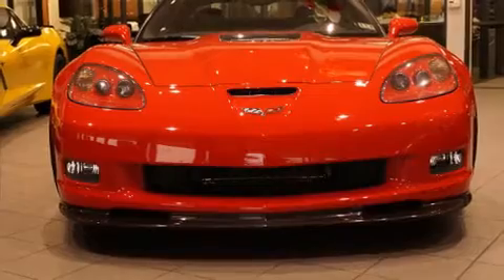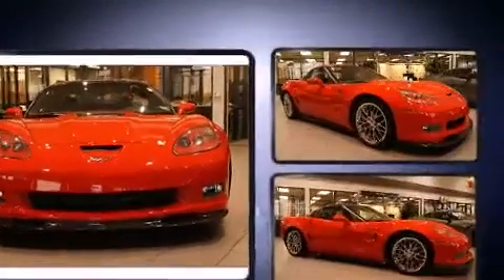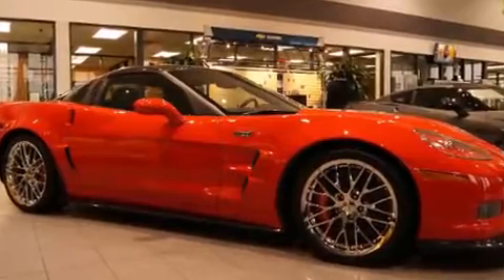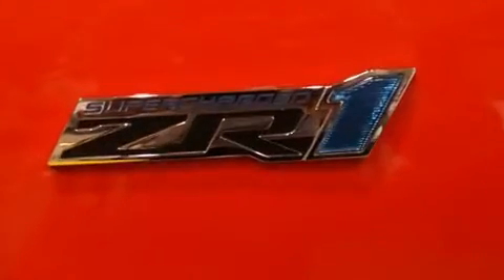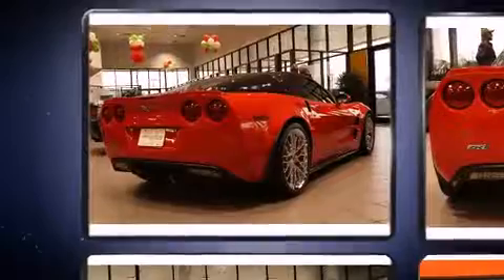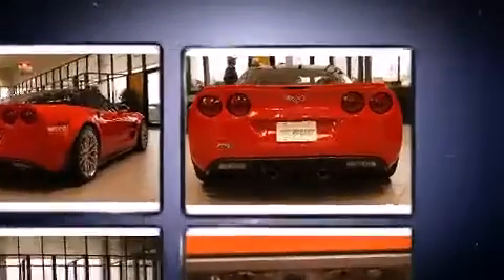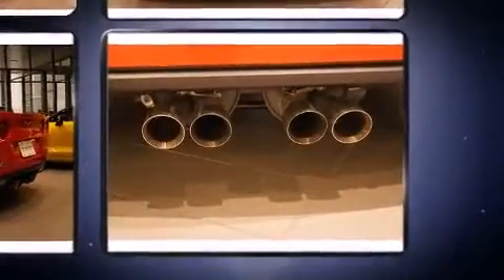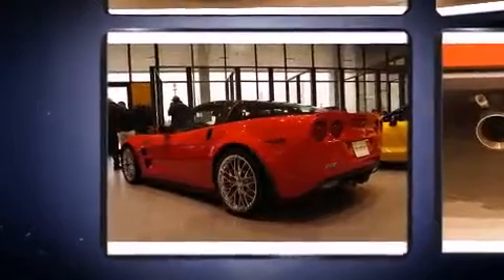2012 Chevrolet Corvette ZR1 in Houston, TX 77090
Munday Chevrolet
17800 North Fwy

Sensibility and practicality define the 2012 Chevrolet Corvette. This 2 door, 2 passenger coupe still has less than 10,000 miles! Chevrolet made sure to keep road-handling and sportiness at the top of it's priority list. It features an automatic transmission, rear-wheel drive, and a powerful 8 cylinder engine. All of the premium features expected of a Chevrolet are offered, including: 1-touch window functionality, variably intermittent wipers, an automatic dimming rear-view mirror, automatic dimming door mirrors, front bucket seats, power door mirrors and heated door mirrors, and power front seats. Features such as automatic climate control and leather upholstery prove that economical transportation does not need to be sparsely equipped. The unique heads-up display projects vehicle information onto the windshield, including speed, gear selection and engine speed. Drivers benefit by not having to take their eyes off the road. With high intensity discharge headlights illuminating your path, you'll always appreciate maximum visibility. Passenger security is always assured thanks to various safety features, such as: dual front impact airbags with occupant sensing airbag, front SIDE impact airbags, traction control, a security system, onStar, and 4 wheel disc brakes with ABS. Adaptive cruise control maintains a pre set distance behind the car ahead of you, simplifying highway driving and enhancing safety. It also arrives with a Carfax history report, providing you peace of mind with detailed information. We pride ourselves on providing excellent customer service. Stop by our dealership or give us a call for more information.